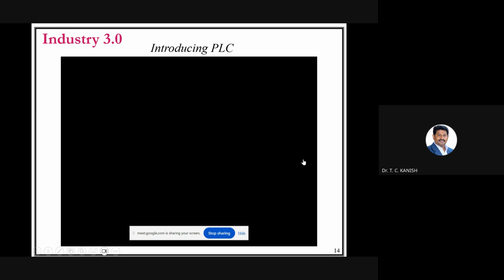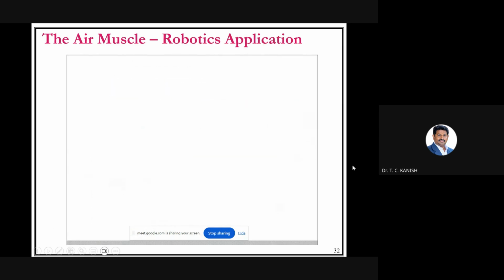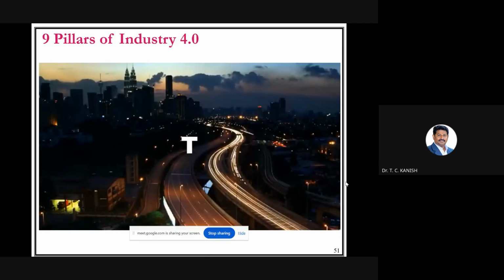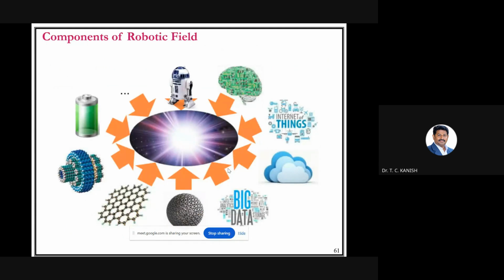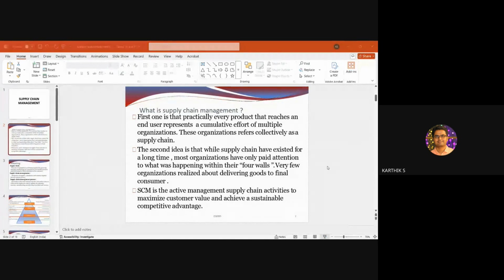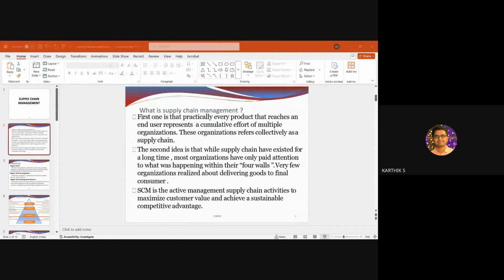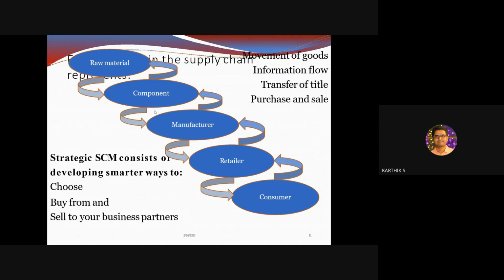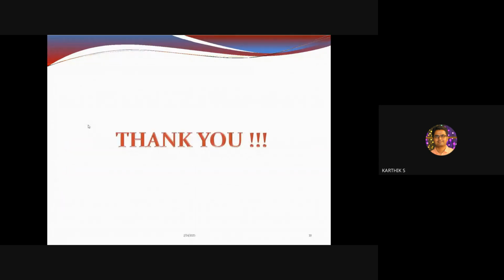ATAL- Online FDP on the topic “Technological Advancement in Manufacturing and Industry 4.0”- Day 5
Resource Persons :_ Day 5 / Session 9
1. Dr.T.C. Kanish
Professor,
Department of Design and Automation,
School of Mechanical Engineering (SMEC),
VIT ,Vellore, Tamilnadu
Session 10
2. Mr.S.Karthik
Senior Consultant – APM
Capgemini, Bengaluru.
Coordinator
Dr.G.Mahesh, Professor & Head / Mech
Co-Coordinator
Mr.M.Prabhu, AP/ Mech
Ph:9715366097